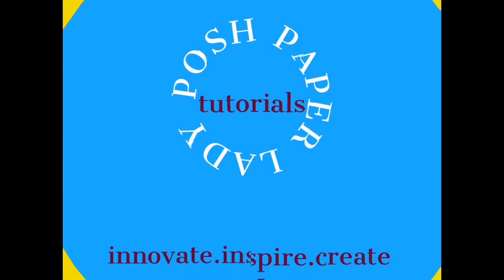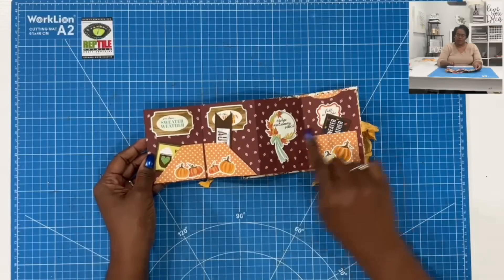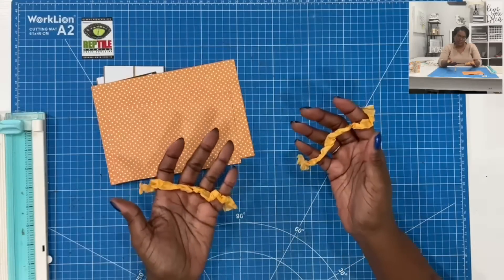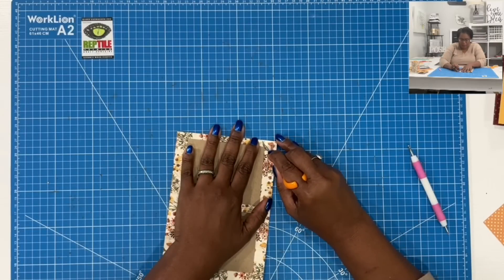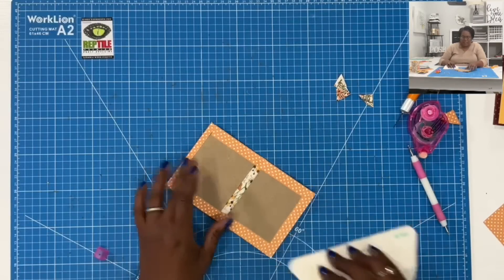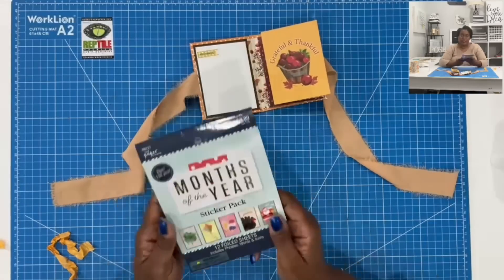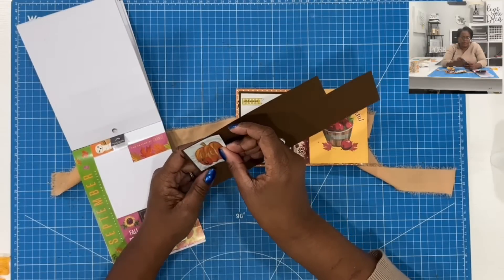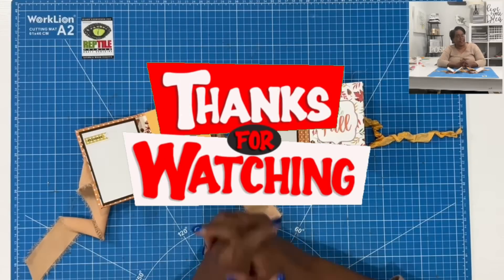SERIOUSLY, YOU NEED TO SEE THIS!! gift giving solved! DIY FOLIO TUTORIAL/paper crafting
LOOK NO MORE!!! This is the perfect folio BECAUSE it holds a gift card, is also a greeting card and is a mini scrapbook album to boot!  Y’all this is just what you need, and it is super easy to make!
LOOKING FOR THE BEST PAPER CRAFT TUTORIALS ON YOUTUBE?  Then you have come to the right channel😀. Today we are going to